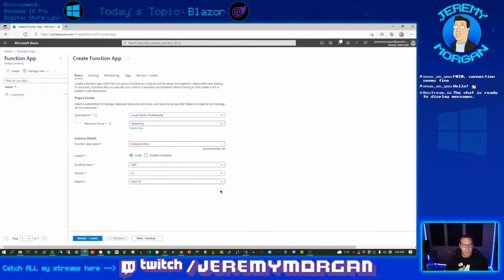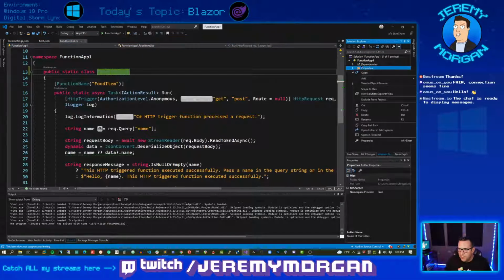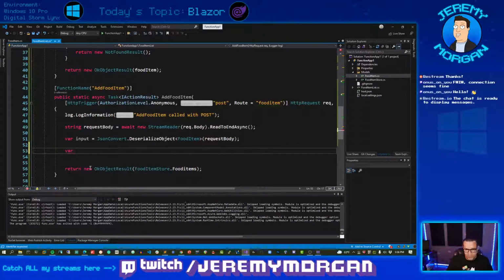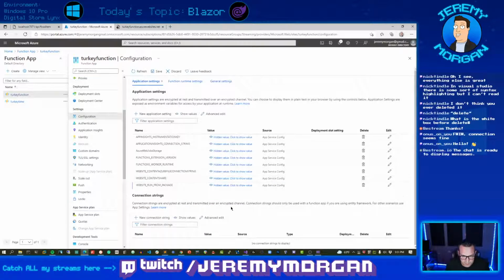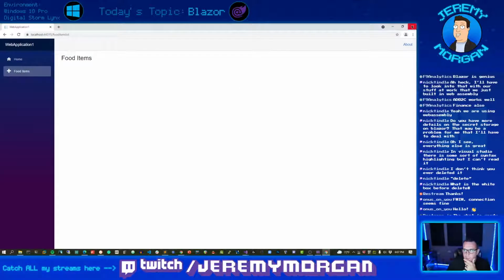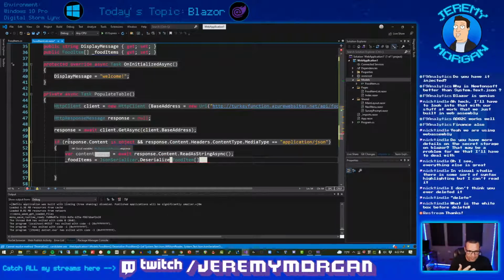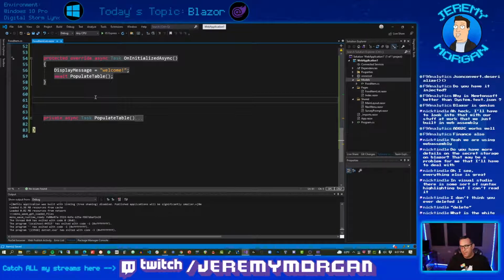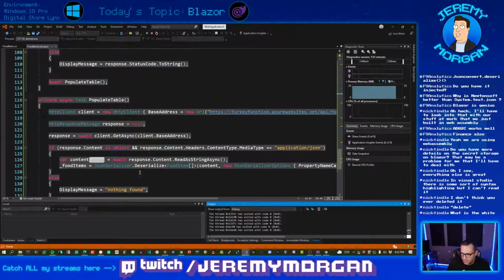[Blazor] Azure Functions with Blazor Apps!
In this stream, I'll show you how to create Azure Functions for use in your Blazor App